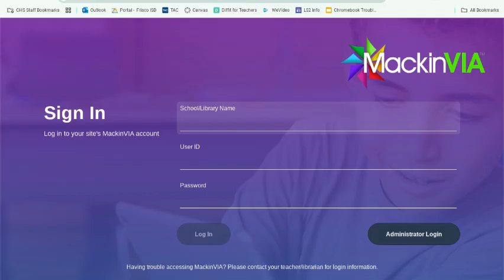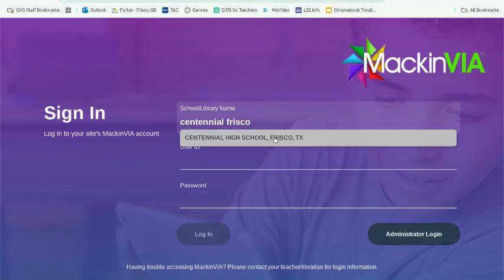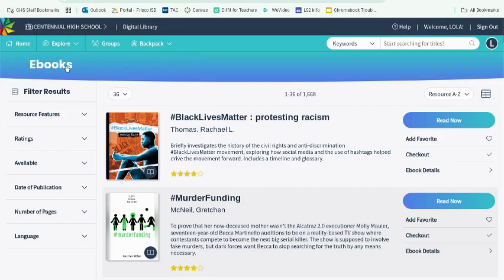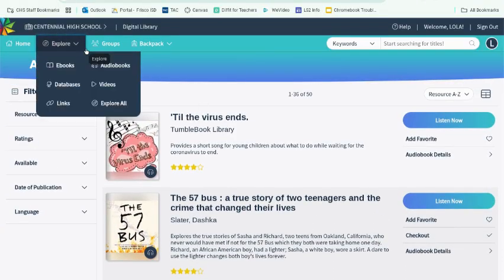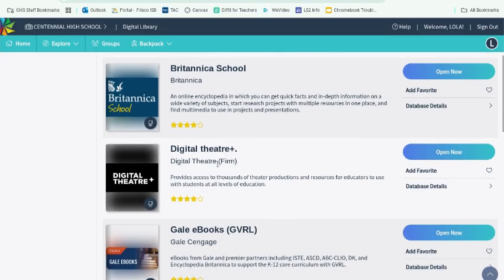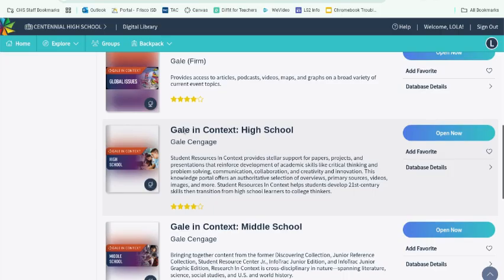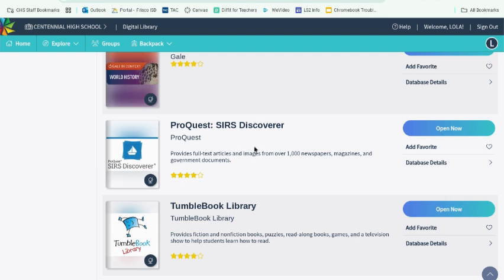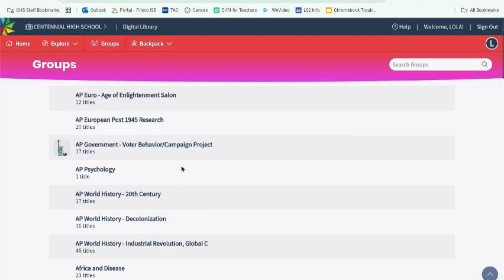Using Mackinvia Edwards Gomez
For Centennial High School students - Learn what you can access in Mackinvia.